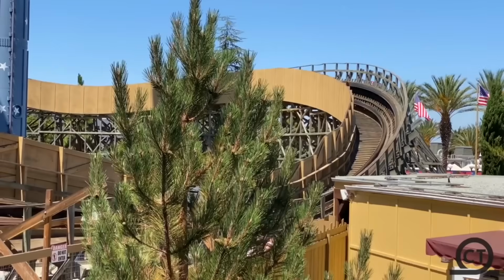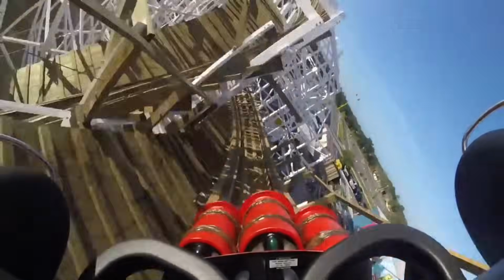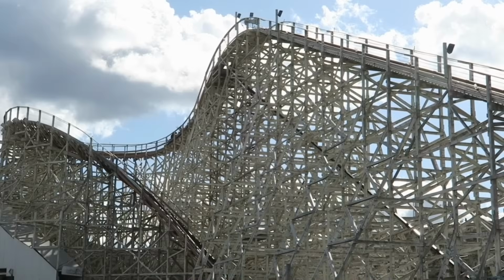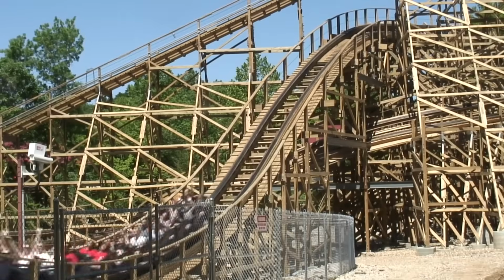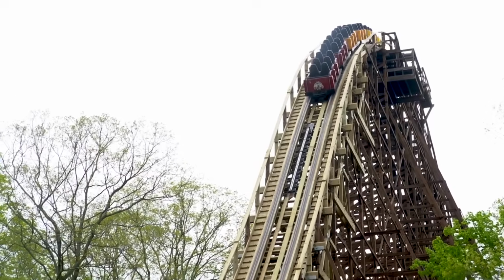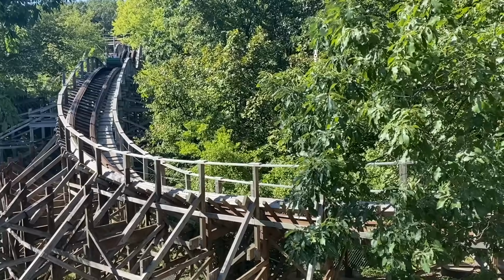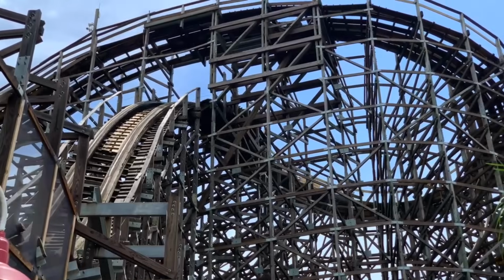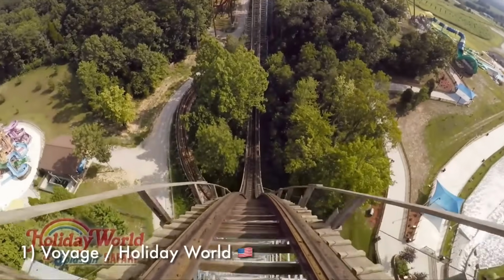Top 25 Wooden Roller Coasters in the World (2023)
Everybody,
Composer: Elias Naslin,
Artist: Elbot